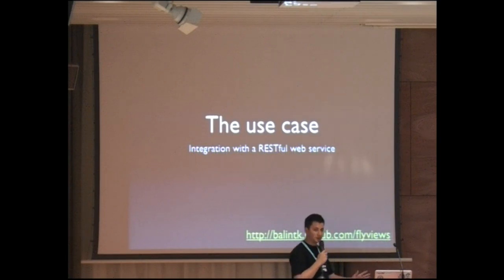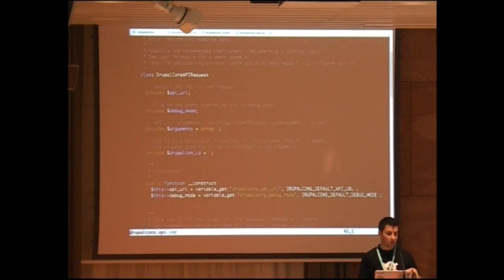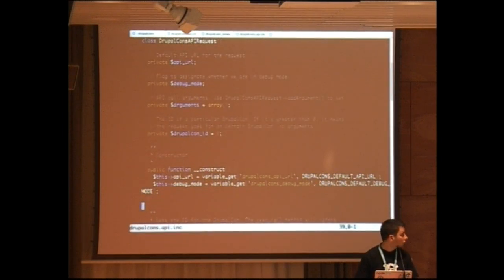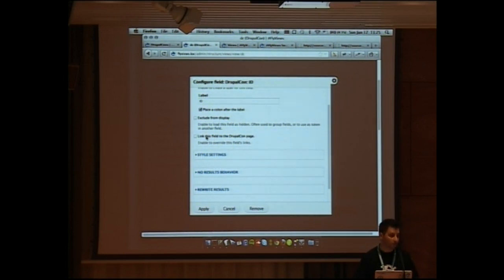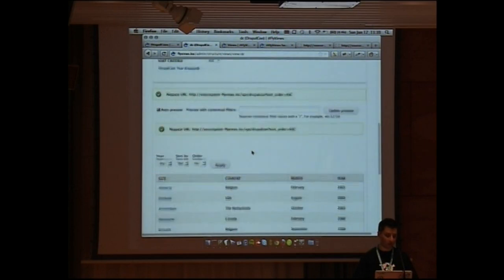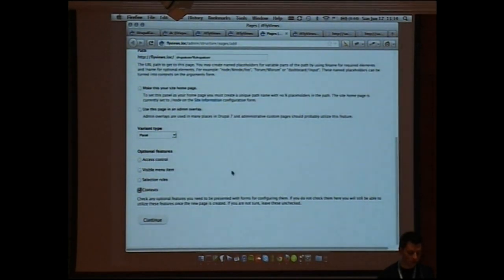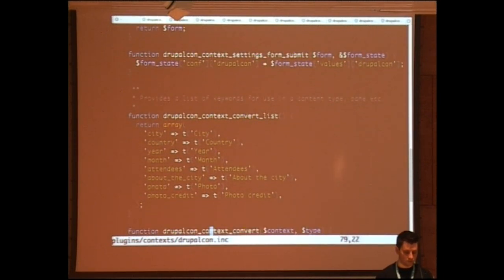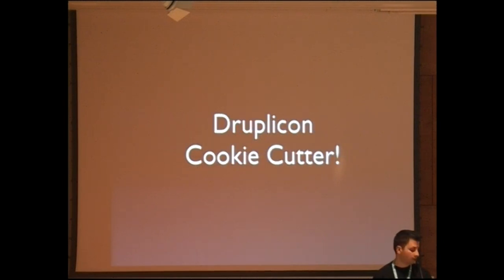DrupalDevDays Barcelona 2012 - Displaying external data on the fly with Views and CTools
Speaker: Bálint Kléri

Let's imagine that you have data from somewhere outside your Drupal website, and you would like to use this data inside your site, and that you can access that data through a web service (with an API). The Feeds module offers a solution for importing external content. But when we are dealing with a huge amount of data, and/or presenting up-to-date information is crucial, this approach might be inefficient because refetching large data sets is a time and CPU consuming task.

In this session, I would like to show how you can present external data in Drupal without actually storing it. The goal is, as always, to utilize standard Drupal tools -- and therefore I am presenting a solution based on Views and CTools. You will learn the concept of how to implement a Views query backend to create listings for your external content, and how to create the necessary CTools plugins (arguments, contexts, content types) to build the individual content pages through the power of Page Manager.